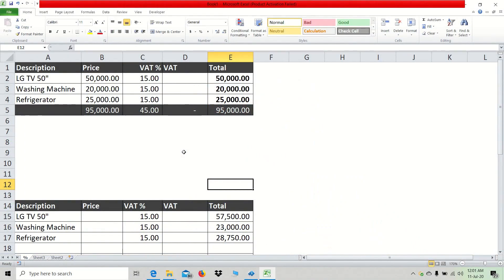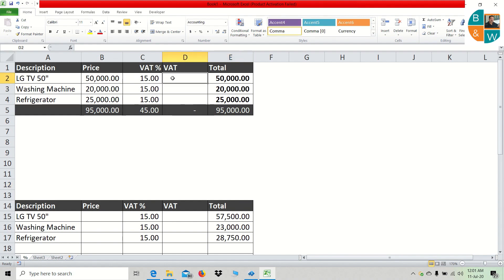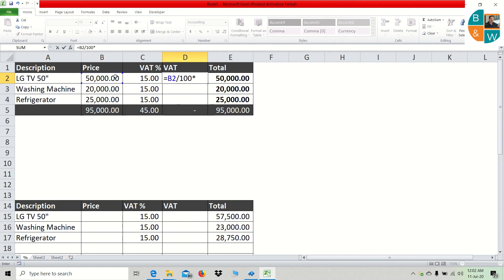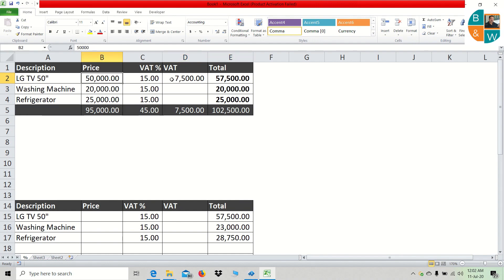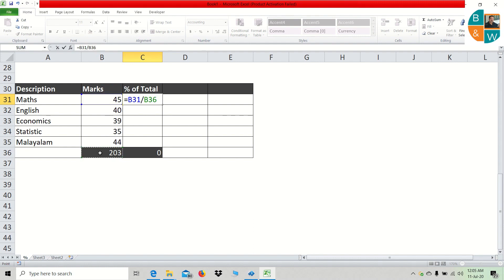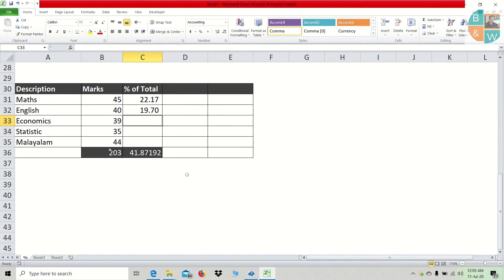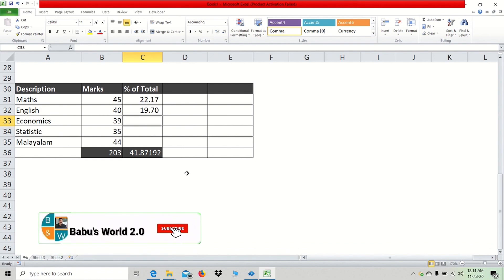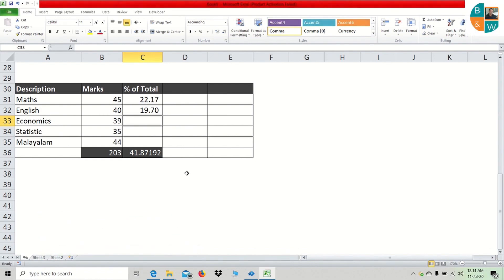How to Calculate % of an Amount[ Malayalam]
babu'sworld2.0#%calculation%

In this video i have covered below
1. How to Calculate % of on an amount
2. How to do reverse calculation
3. How calculate % of the Total

Excel Malayalam , Malayalam Excel